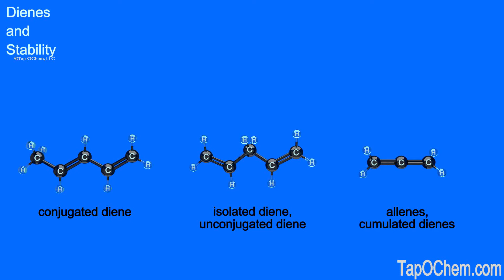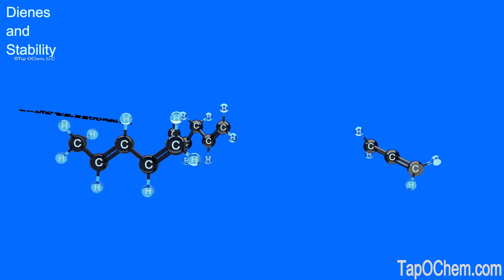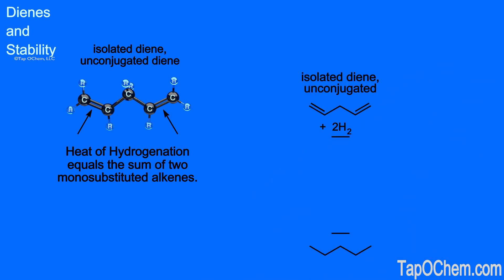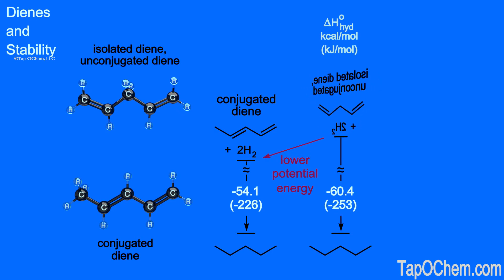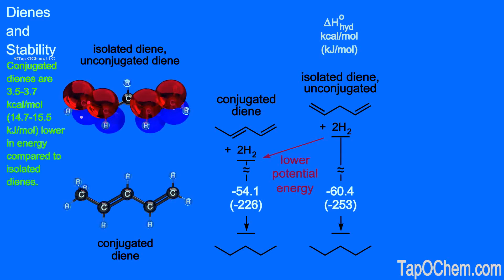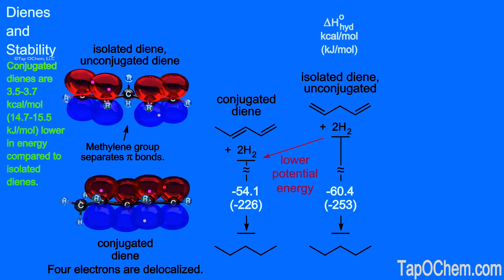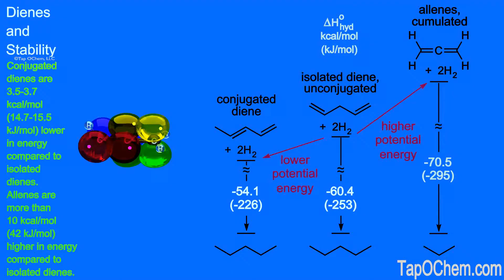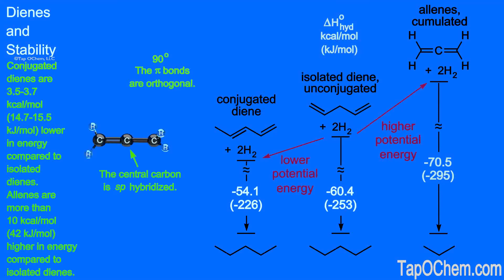Organic Chemistry: Dienes and Stability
There are three types of dienes: conjugated, isolated, and cumulated.  Conjugated dienes are the most stable.  They have two carbon-carbon double bonds separated by a single bond.  Isolated dienes have two carbon-carbon double bonds separated by at least one tetrahedral (sp3 hybridized) carbon.  Cumulated dienes are also called allenes.  Allenes' carbon-carbon double bonds share one carbon atom.

Conjugated dienes are more stable than isolated dienes due to electron delocalization.  Isolated dienes are more stable than cumulated dienes (allenes).

The stability of dienes can be determined using Heats of Hydrogenation data.  The Heat of Hydrogenation is the energy that is released when carbon-carbon double bonds are hydrogenated.

In the iPhone app "Tap OChem", more animations for alkene and diene stability are presented.  Over 100+ organic chemistry animations are available.  The App may be purchased on the Apple App Store.